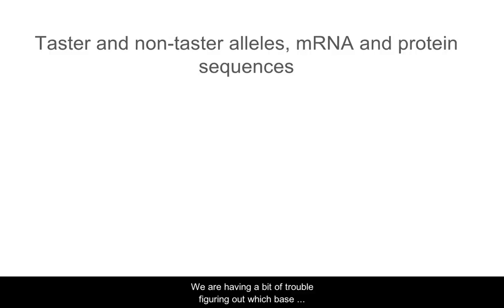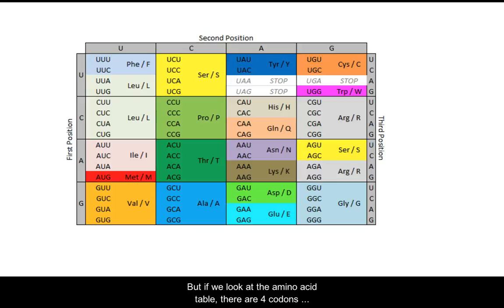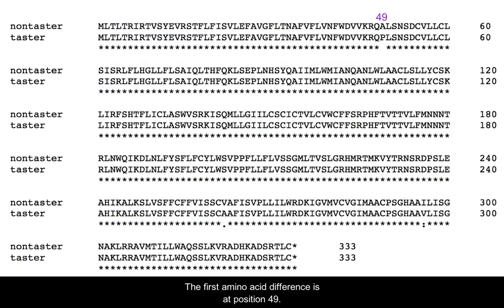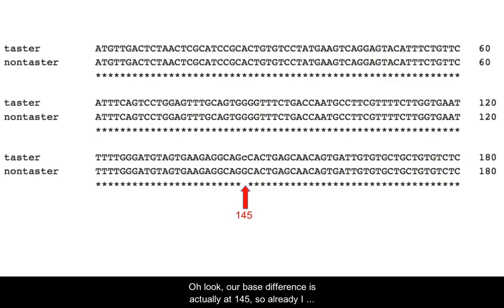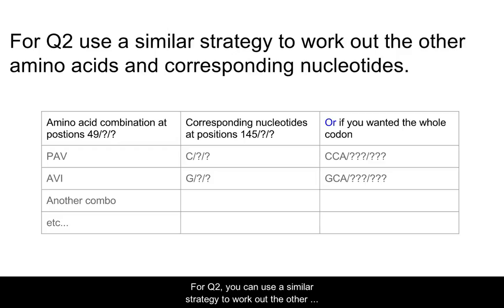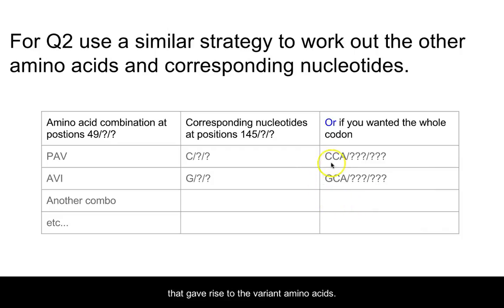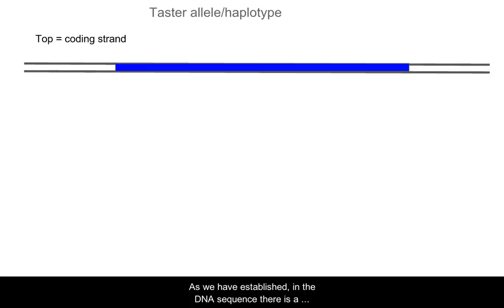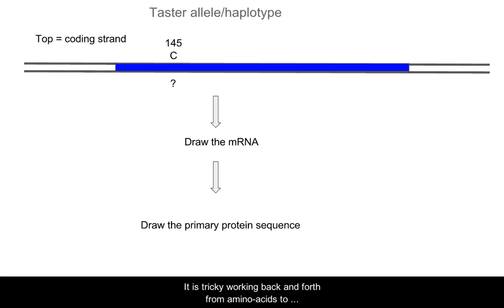codons and amino acids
This video was recorded to help BIOL205 students at U of R complete a pre-lab assignment. It will help you understand how to relate amino acid variants to nucleotide sequence variants.